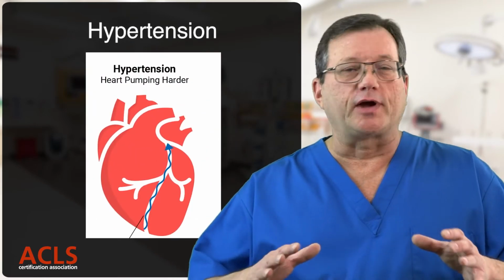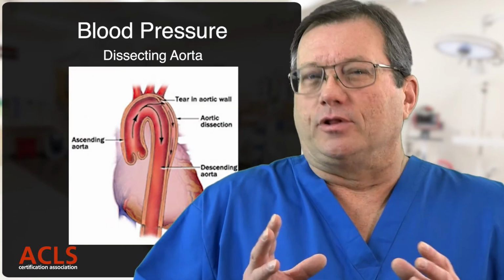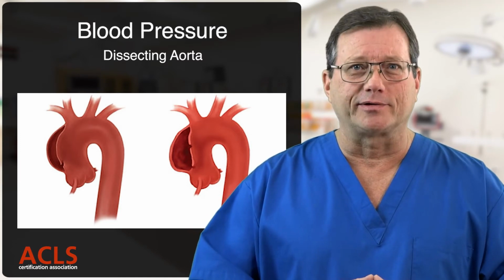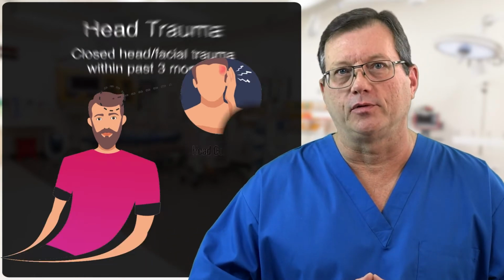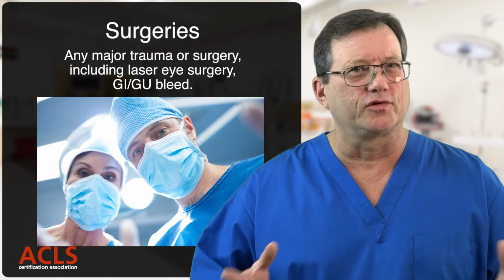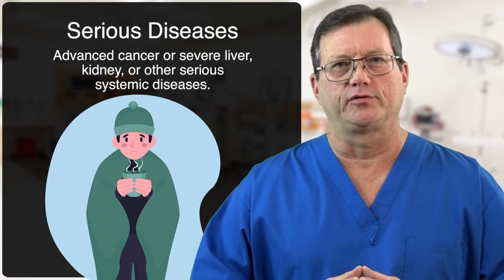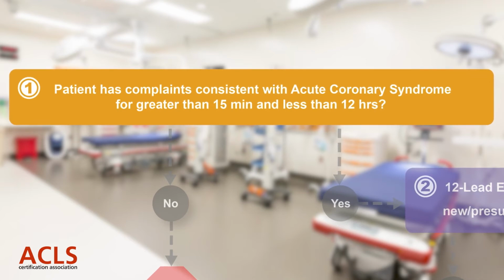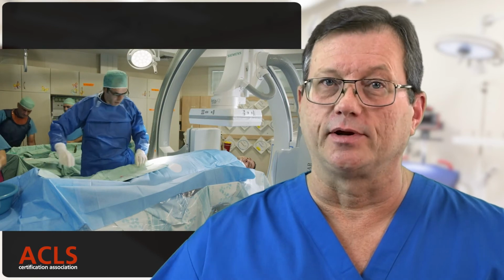Checklist for Fibrinolytic Therapy | ACLS Certification Association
Are you fully up-to-date on the fibrinolytic therapy checklist for STEMI patients? While the Cath Lab (PCI) is the gold standard for Acute Myocardial Infarction (AMI), fibrinolytics remain a critical, life-saving intervention—especially when PCI is delayed or unavailable.

In this medical review, we break down the AHA-aligned checklist for administering clot-busting drugs (TPA/thrombolytics) to STEMI patients. We cover the crucial timeline window, absolute vs. relative contraindications, and the specific patient presentations that dictate treatment paths.

🔍 Key Concepts :
✅ Symptom Window: The 12-hour efficacy window for STEMI vs. the 3-hour window for embolic strokes.
✅ Vitals & BP: Managing severe hypertension (Systolic more than 180 / Diastolic more than 110) prior to administration.
✅ Bilateral Blood Pressures: Why a greater than 15 mmHg variance between arms mandates ruling out a dissecting aortic aneurysm.
✅ Absolute Contraindications: Active internal bleeding, history of intracranial hemorrhage, structural CNS lesions, and recent major trauma.
✅ 12-Lead EKG Analysis: Identifying new STEMI or a new Left Bundle Branch Block (LBBB).

📚 Ideal for Paramedics, ER Nurses, Medical Students, and Cardiology providers reviewing ACLS acute coronary syndrome concepts, STEMI evaluation, and fibrinolytic therapy considerations.

Get certified or keep learning ACLS, BLS, PALS, and other healthcare courses by visiting us at:

Chapters:
00:00 Introduction to Fibrinolytic Therapy for STEMI
01:41 Blood Pressure & Aortic Dissection Screening
03:07 Neurologic and Bleeding Contraindications
04:00 Surgical History & Trauma Considerations
05:00 Patient Presentation & STEMI Time Window
05:41 Heart Failure Assessment & Final Review
06:08 Summary and Closing Remarks